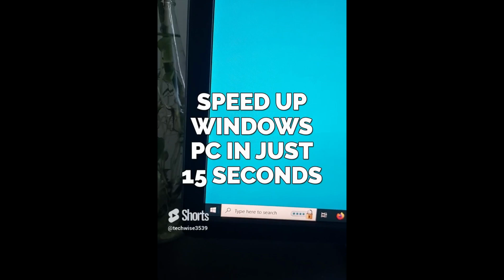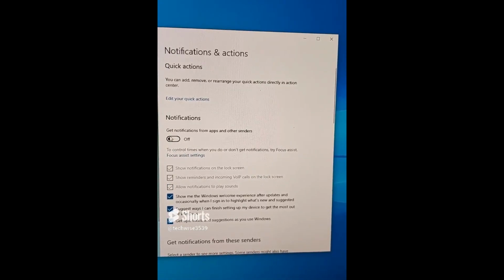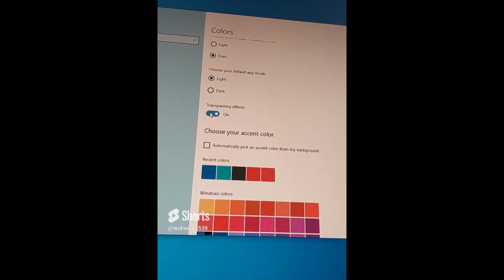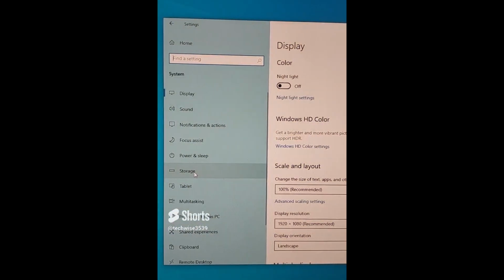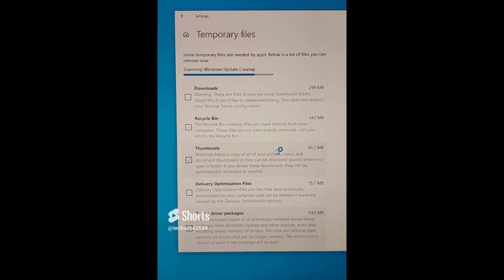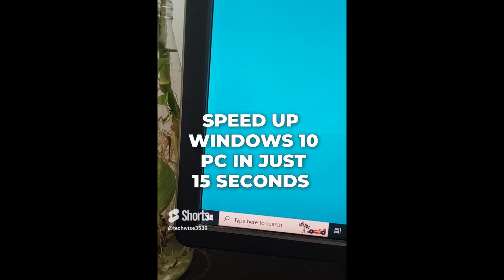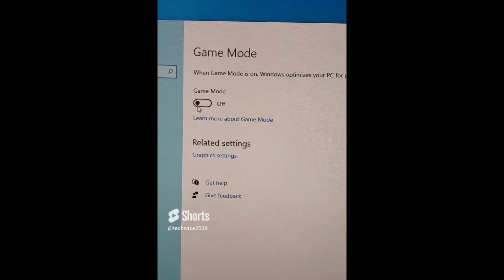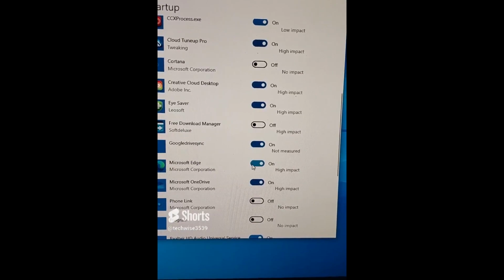5 Tricks to Speed Up Windows 10 🚀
If you’re finding your PC performance slowing down and not performing like how it used to, boosting your Windows 10 settings can help improve your speeds and PC efficiency. Windows 10 is one of the best performing operating system that’s used today but comes with plenty of features that use a lot of system resources which can slow down the performance of your PC. Microsoft even added built-in features for its latest version of Windows 10 to improve overall efficiency. Still, your PC can continue to suffer from slow performance.

Reasons such as lack of storage and less powerful hardware can be the suspects for slower speeds. From cleaning out unused programs and apps to hardware upgrades, there are some things you can do to speed up Windows 10 and get your PC up and running back to optimal performance.